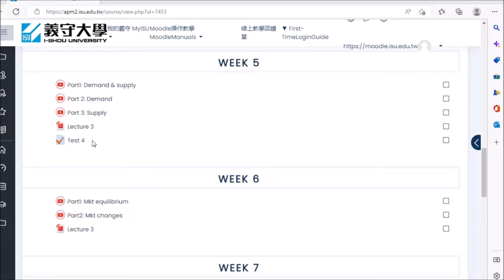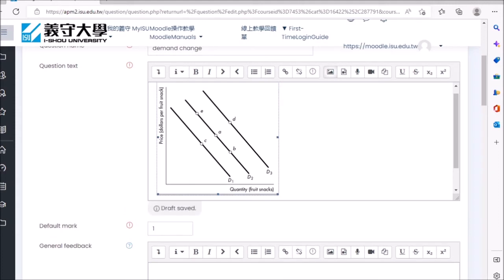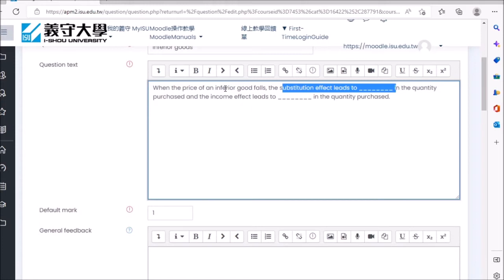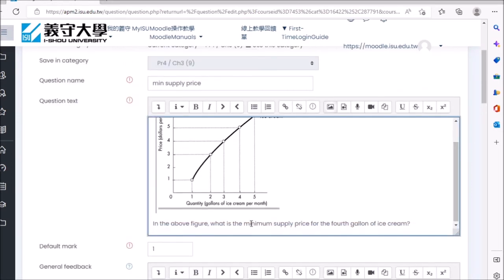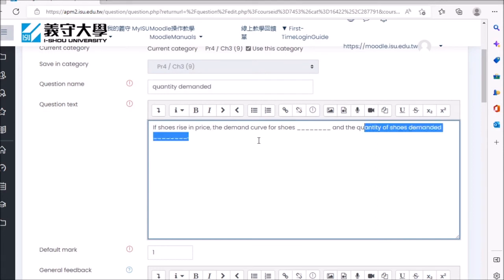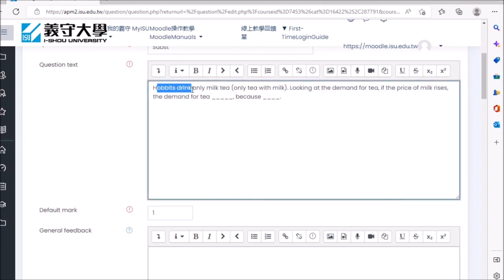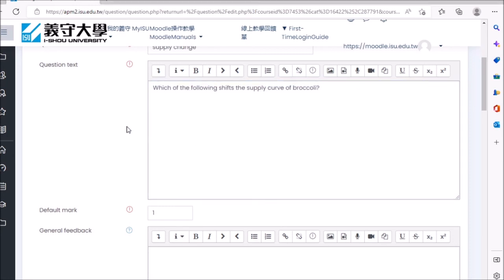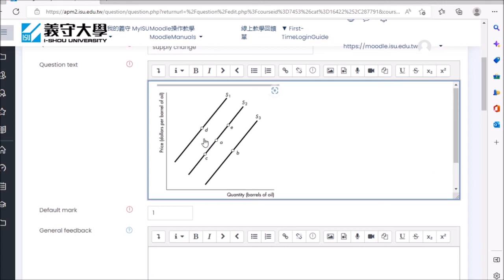Econ1 test 4 answers